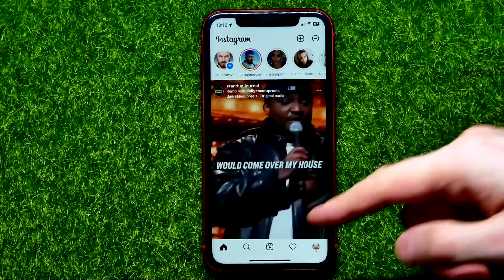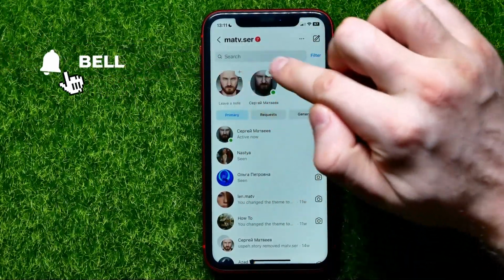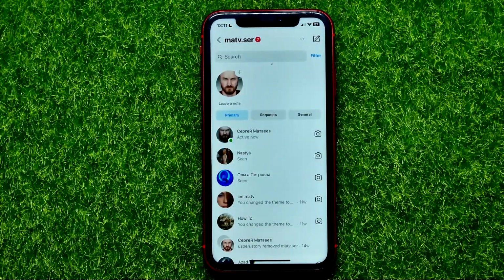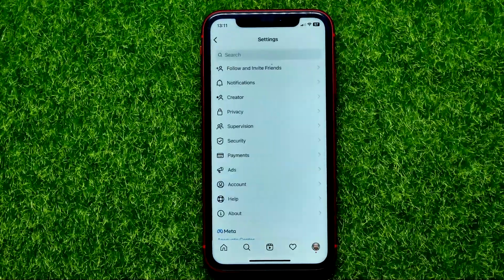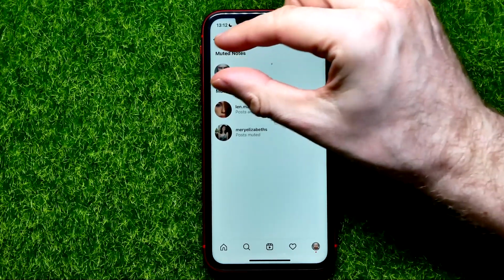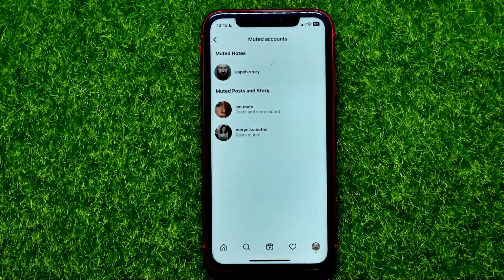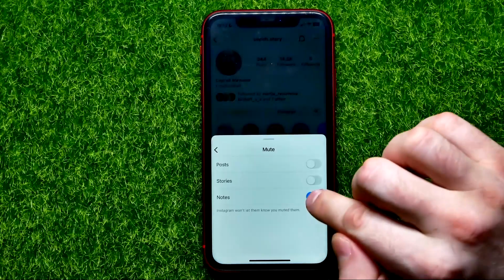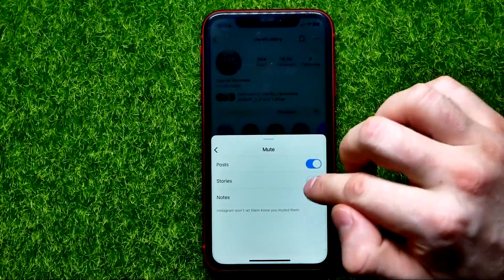How To Unmute Notes On Instagram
If you are looking for a video about how to unmute notes on instagram, here it is!
In this video I will show you how to unmute instagram notes. Be sure to watch the video to the very end.
You will learn how to remove notes on instagram. That's easy and simple to do from your phone.